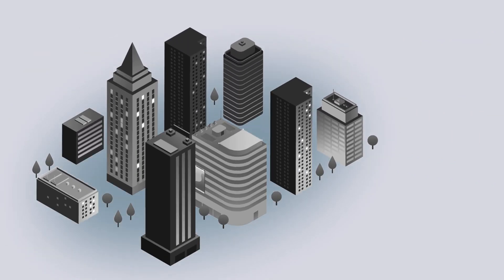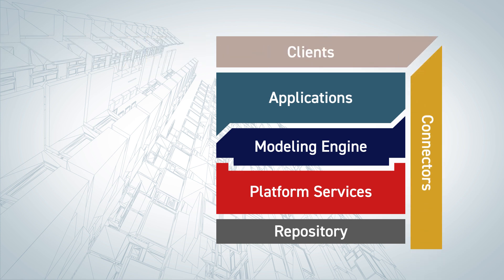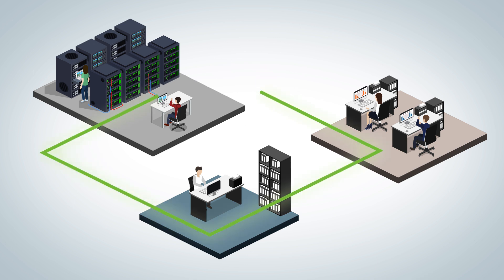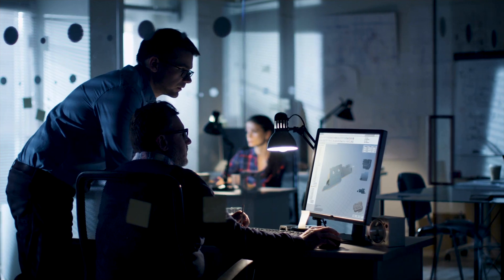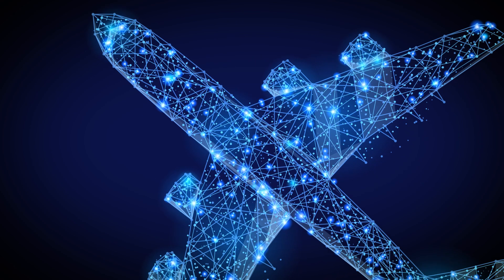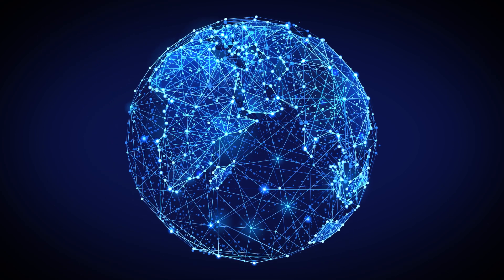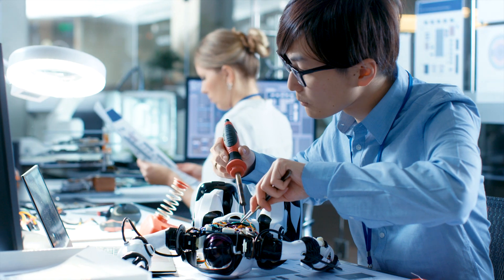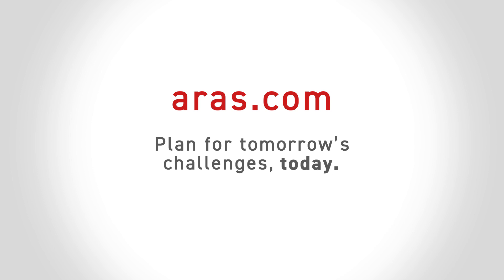What is the Digital Thread? Enable Full PLM Traceability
Discover what the digital thread is, and it matters for traceability, innovation, and manufacturing resilience.

In today’s fast-moving markets, businesses must rapidly adapt to change and continuously innovate. Achieving this requires connected data across every stage of the product lifecycle. That’s where the digital thread comes in.

In this video, learn how a digital thread enables full traceability—connecting data from concept, design, and manufacturing to quality, service, and maintenance. See how sharing information both backward and forward across teams leads to better product design, improved manufacturing processes, faster issue resolution, and more effective maintenance strategies.

Unlike traditional PLM systems that struggle with data silos, Aras provides a resilient digital thread platform that breaks down barriers, enhances communication, and boosts collaboration across departments. This platform approach gives your organization the flexibility to adapt quickly, respond to trends, and future-proof your operations.

Learn how the digital thread empowers your business with complete visibility, better decisions, and shorter time to market.